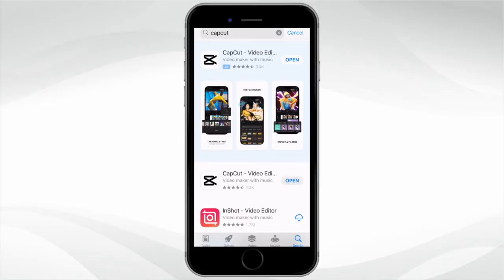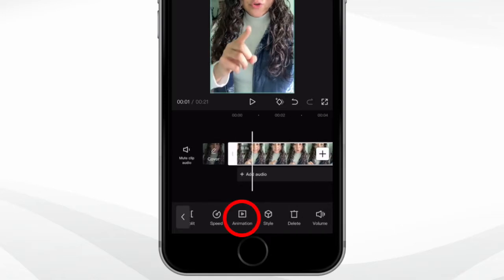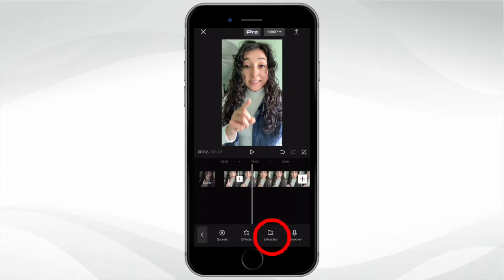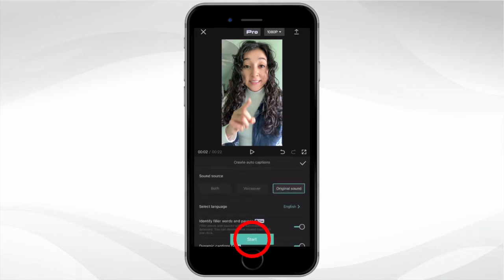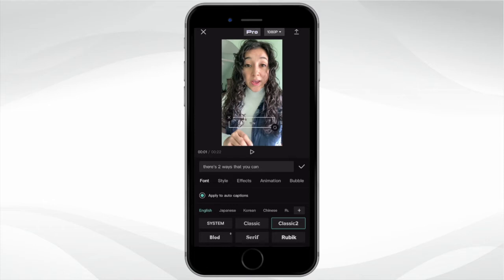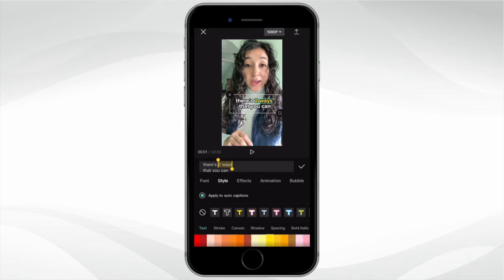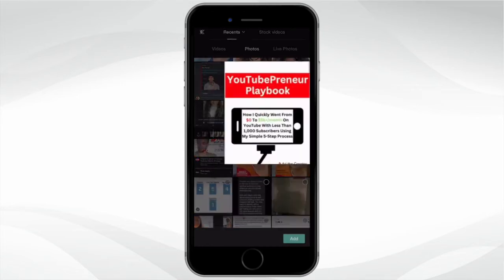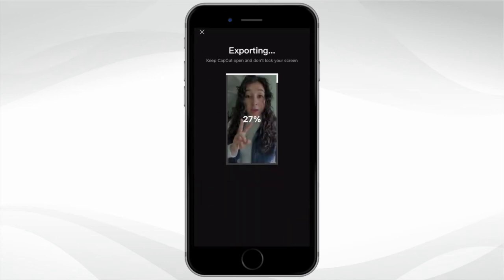The Best App For Editing YouTube Shorts | Capcut Tutorial & Beginners Guide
Ari the Creator

Looking to quickly and easily edit your YouTube shorts on your phone? Look no further than CapCut! This FREE and easy-to-use app will have you editing like a pro in no time. Watch this tutorial for a step-by-step guide on how to use this powerful tool! CapCut makes it easy to edit your footage, audio, add in text and captions, graphics, and more. Before you know it, you will know how to make YouTube shorts like big YouTubers, such as Alex Hormozi, Grant Cardone, and Mr Beast.

Looking for the best app to edit your YouTube Shorts? Look no further than Capcut! In this tutorial and beginner's guide, we'll show you how to use Capcut to create stunning and engaging YouTube Shorts that will captivate your audience. Capcut is a powerful video editing app that's easy to use, even if you're new to editing. With its intuitive interface and wide range of features, Capcut is the perfect tool for anyone who wants to take their YouTube Shorts to the next level.

In this tutorial, we'll cover everything from basic editing techniques to advanced effects and transitions, so you can create videos that stand out from the crowd. Whether you're a seasoned YouTuber or just getting started, this Capcut tutorial and beginner's guide will help you take your YouTube Shorts to the next level. You will be up there with big YouTubers like Alex Hormozi, MrBeast, Grant Gardone, Venessa Lau, and Think Media.

0:00 Intro
0:15 Obtaining your footage
0:40 Edit your footage
1:30 Edit your audio
2:19 Add in text & captions
4:41 Add in graphics, images, stickers, and filters
5:36 Export your video
5:45 How to edit on your computer
5:57 How to monetize your YouTube Shorts